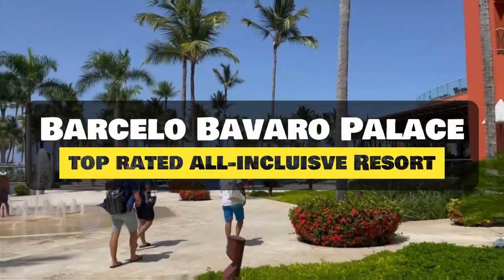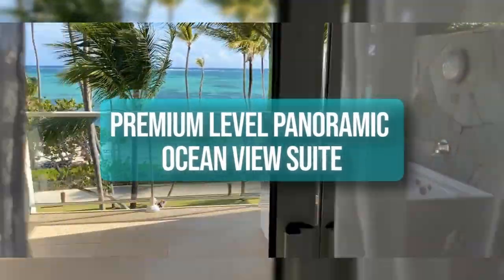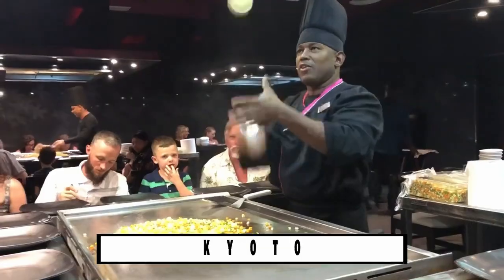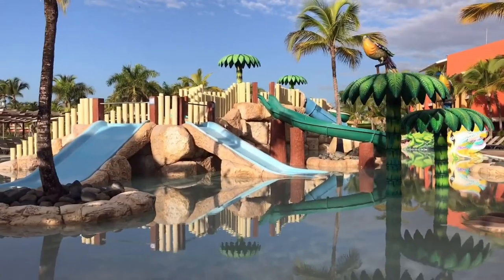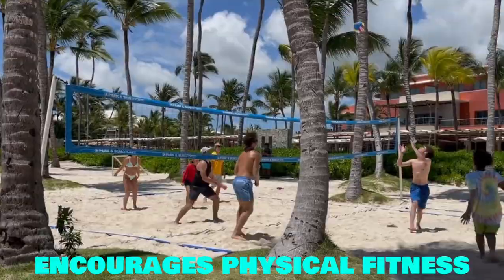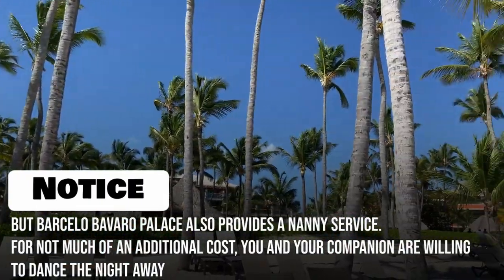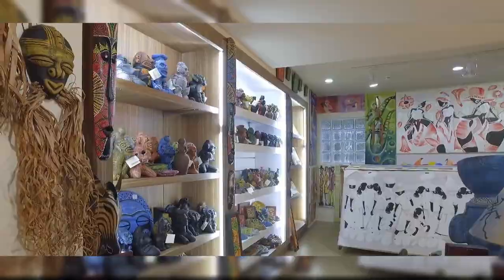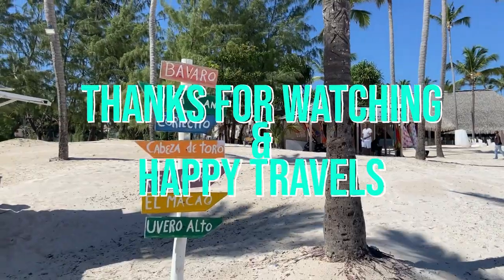NEW | Barcelo Bavaro Palace Punta Cana 2023 (HONEST Review & Tour)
NEW | Barcelo Bavaro Palace Punta Cana Resort (HONEST Review & Tour)

Hello,
Welcome back to luxscape. We are giving you the latest tour of the barcelo bavaro beach resort punta cana. The luxury all-inclusive resort in Punta Cana. So if you want to book a stay at the barcelo bavaro palace watch this video. to have a luxury all inclusive stay in Punta cana.

Be sure to stay till the end of the video on barceló bávaro palace resort punta cana. As if you are looking to book the best hotel or resort in Punta cana in 2023. We reccoemnd barceló bávaro palace - all inclusive punta cana or bavaro palace punta cana.

Book a stay online for bavaro palace punta cana (barcelo punta cana)